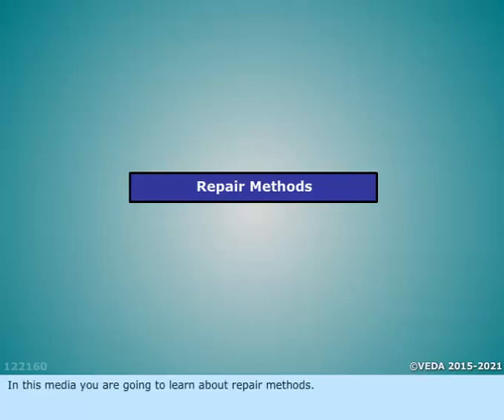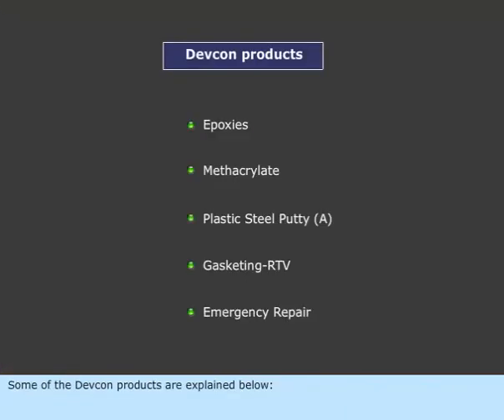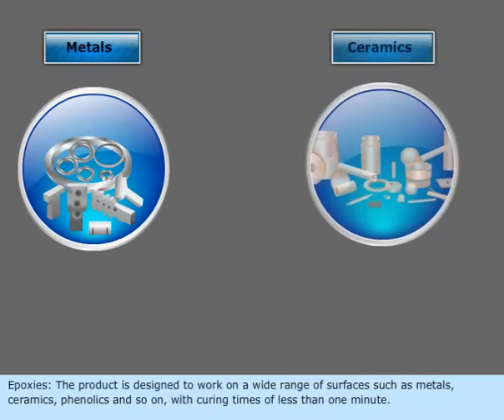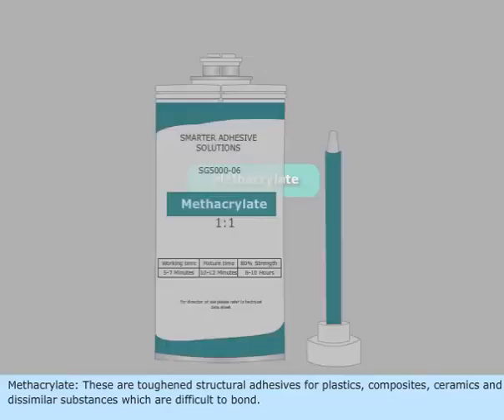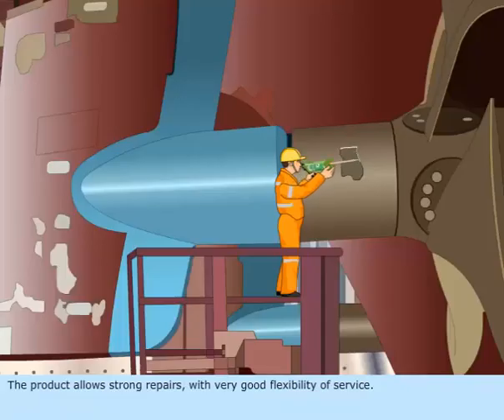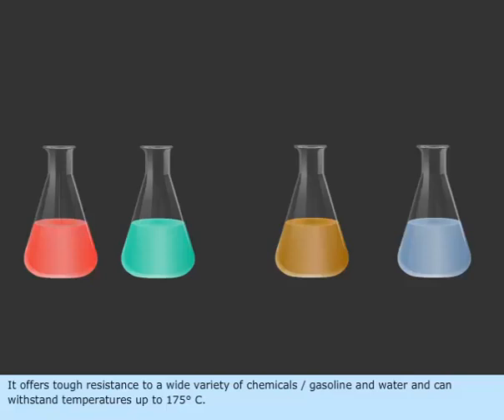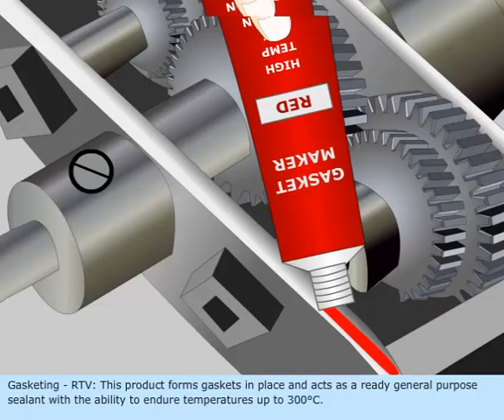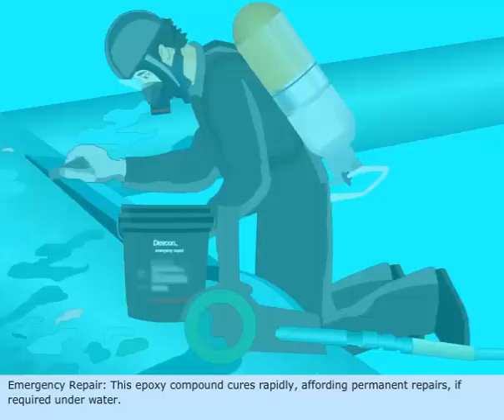MARINE ENGINEERING PRACTICE-2(MEP-2).LESSON- 116